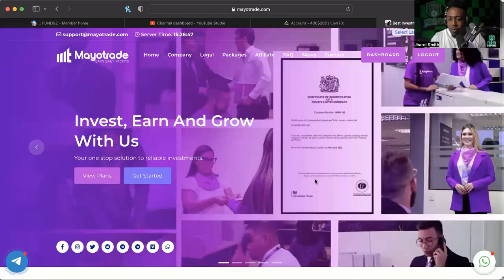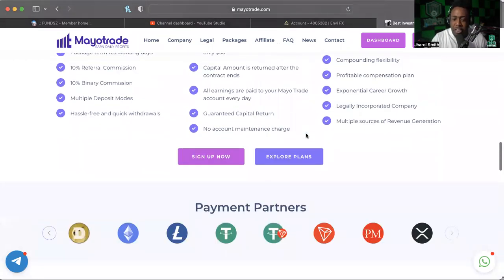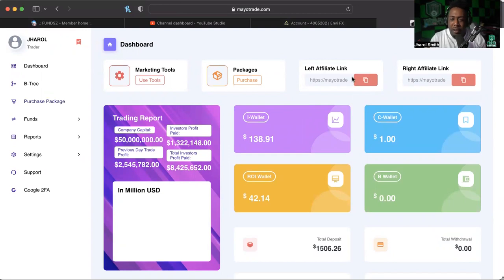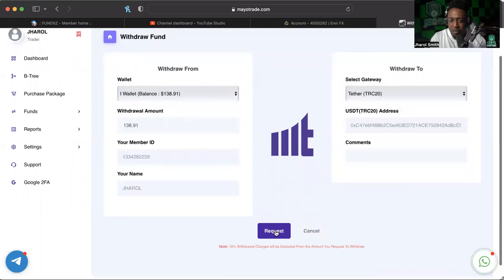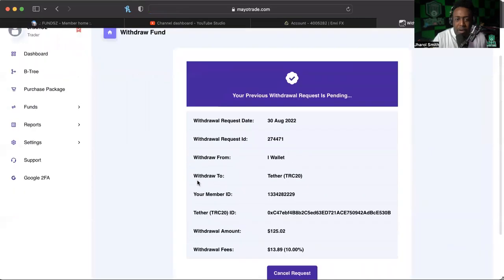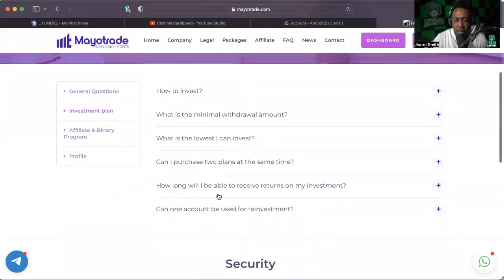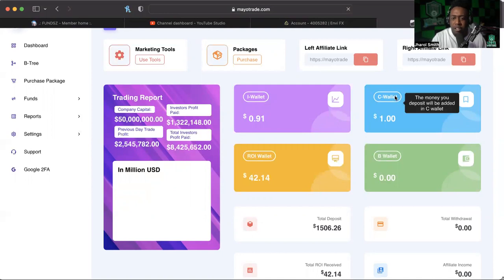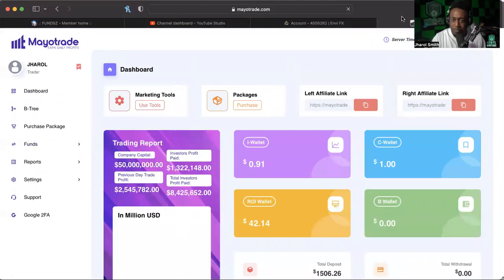MAYOTRADE *UPDATE* (8/30/22) -- IS MAYOTRADE A PAYING PLATFORM? DOING FIRST WITHDRAWAL TODAY!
WANT TO JOIN COLOR MY WORLD?:
SEND EMAIL TO:
NAME
USERNAME
PHONE NUMBER

MID-LEVEL

!!HYIPS!! HIGHEST RISK!!!